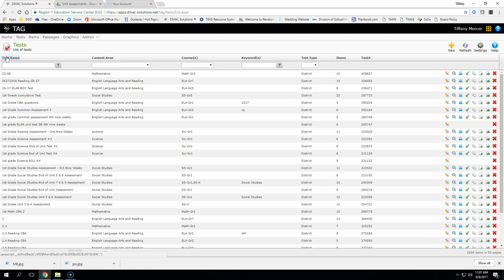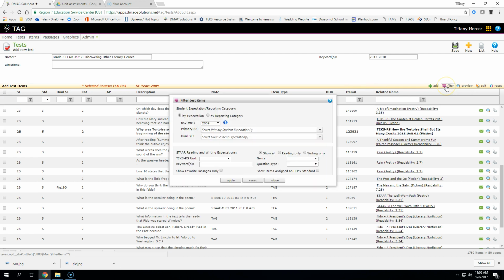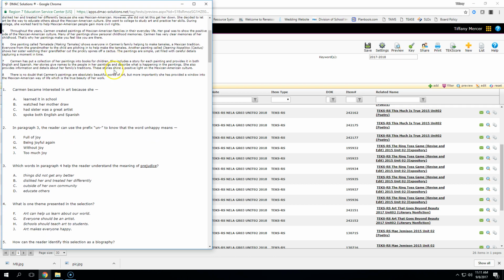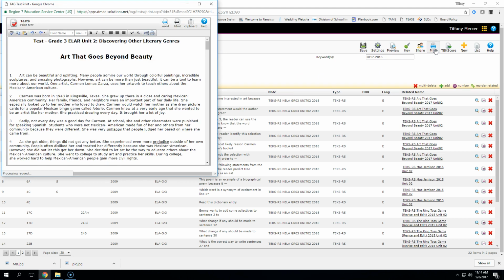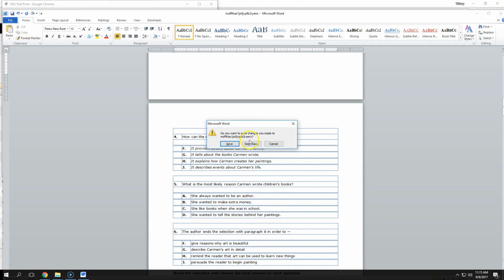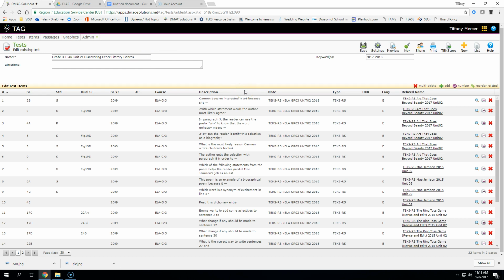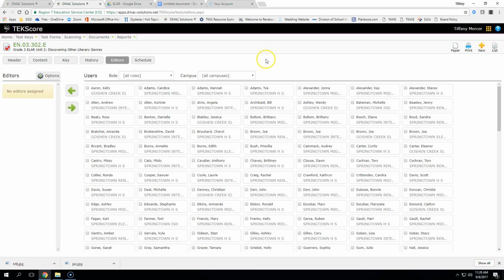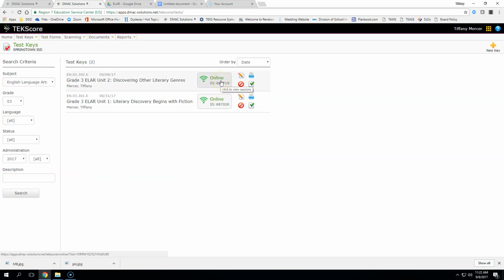SISD Building Unit Assessments in DMAC